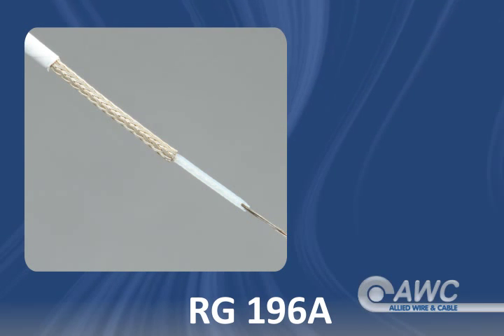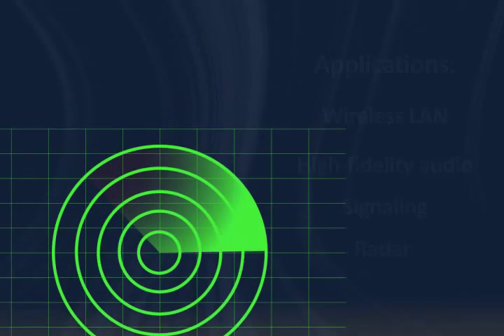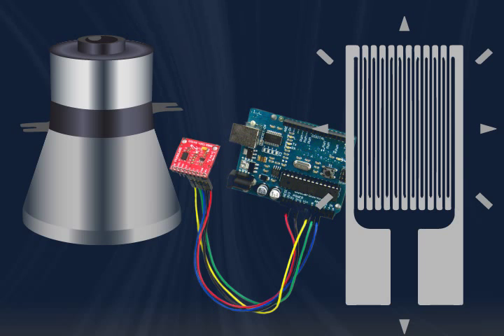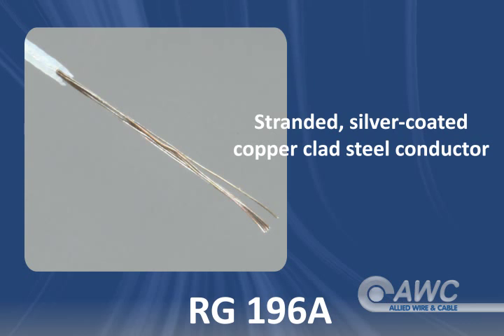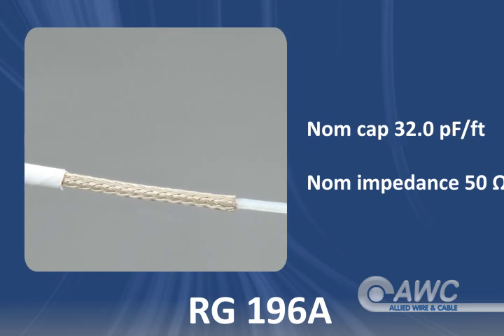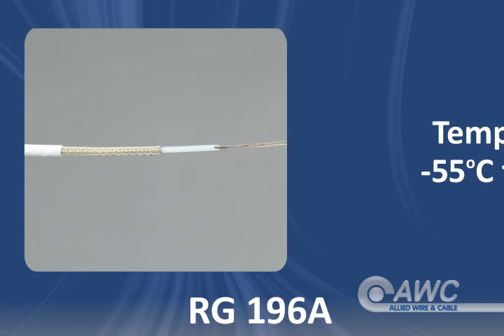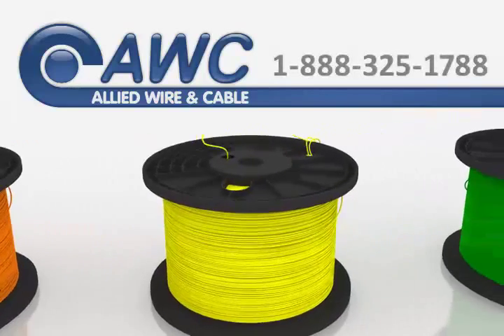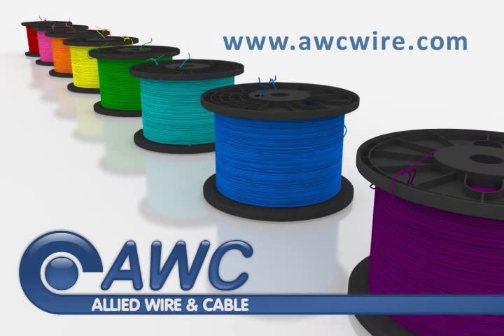RG196 A Coaxial Cable: Allied Wire & Cable Product Spotlight Video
awcwire.com - RG196 A coax is a versatile cable, found in hi-fidelity audio, analog and digital signaling applications, among many others.

RG196 A Coaxial Cable Construction
•Conductor: Stranded Silver-Coated Copper Clad Steel
•Dielectric: Solid Polytetrafluoroethylene (PTFE)
•Shield: Overall Silver-Coated Copper Braid Shield
•Jacket: Polytetrafluoroethylene Tape (PTFE)

Electrical Characteristics
•Nom. Imp.: 50
•Nom. Cap. (pF/ft): 32.0

Ratings
•Temperature: -55°C to +200°C
•Voltage: 2000 Vrms

RG196 A Cable Applications
•RF Transmission
•Miniature Coax
•Wi-fi Antennas (wireless LAN)
•Radar
•Hi-fidelity Professional Audio
•Analog and Digital Signaling
•Ultrasonic Transducers
•Accelerometers
•Strain Gauges